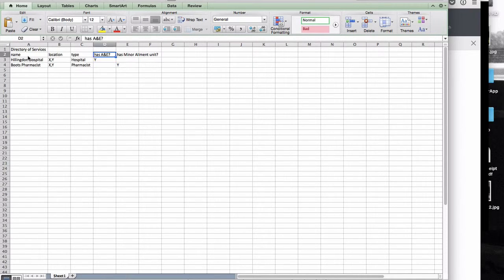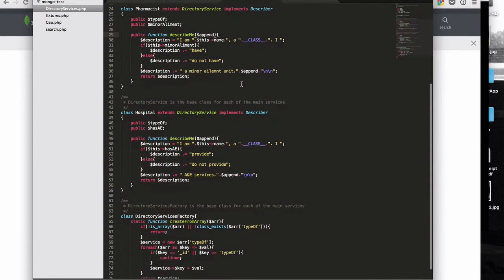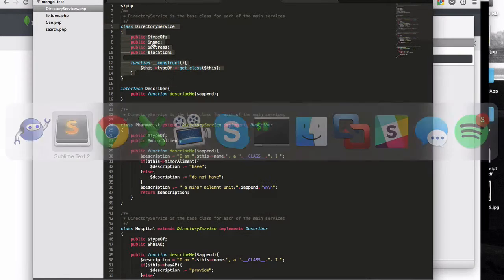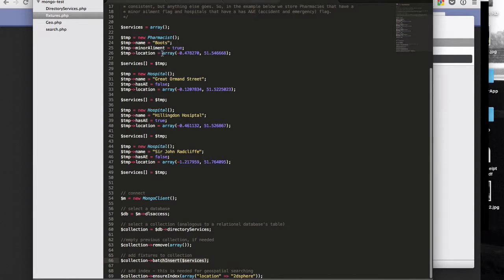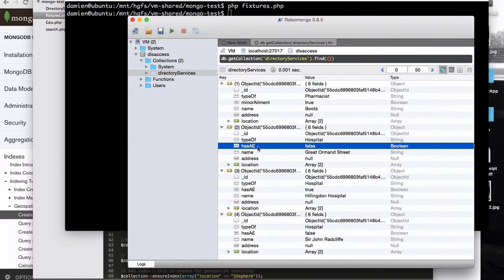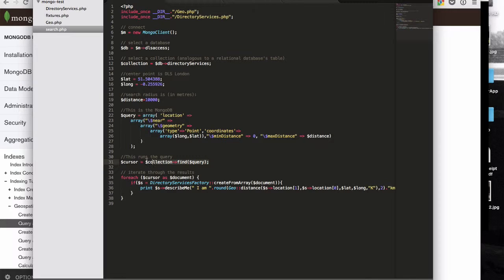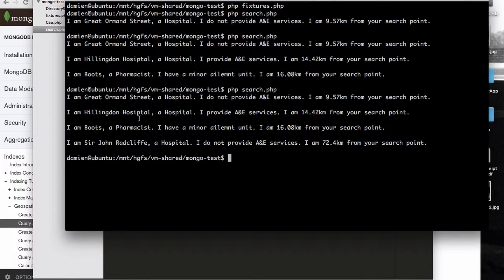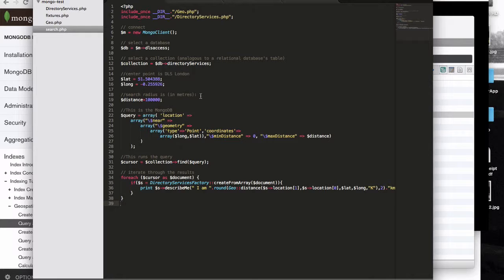PHP and MongoDB, Geospatial query example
This video demonstrates how to use a vanilla MongoDB installation to create a collection of objects and search them using a '2dsphere' index.

In the example, I am creating a directory of services for health related organisations.

This is only a basic demonstration of how to hang things together - I hope it helps.